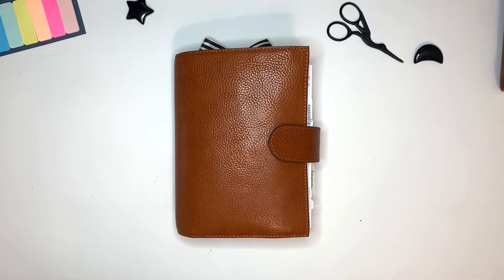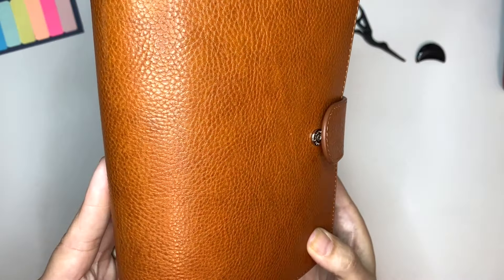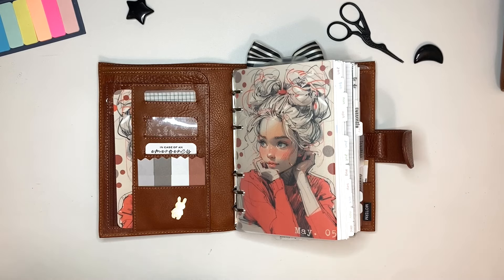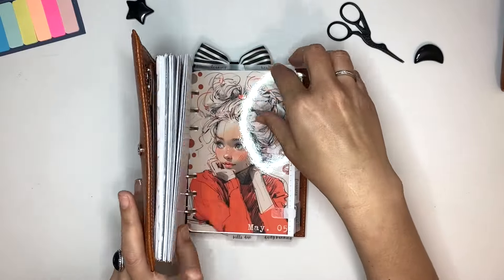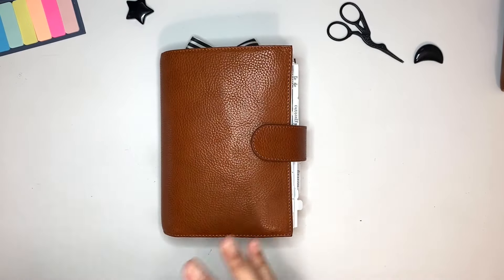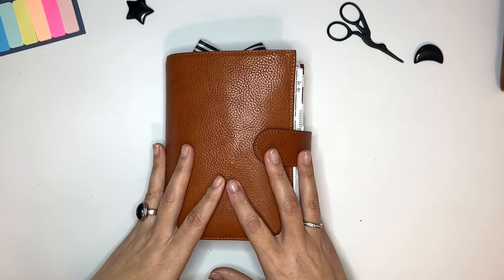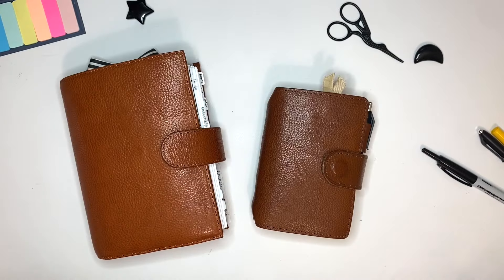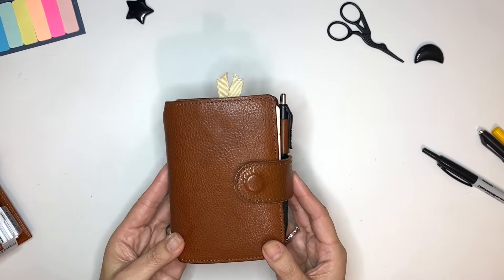My EDC Series Part 1 My Planners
Hello- It's Noelia with My Moxie Dreams. Thanks for joining me

SHOP THE VIDEO:

You can find almost all products shown in my video on my Planner Goodies List on Amazon.

FRONT POCKET SECTION:
Floral Pocket Decoration- deconstructed folder: Catspresso
Bunny Magnet:  Sweet Freckle Design
Neutral Page Flags: Daiso
Oli-clip - new design in neutral

MONTHLY SECTION:
Dividers:
Bottom Tabs:  Planner Press
Side Tabs:  Lines Plus Paper
You Can Not Grow Dashboard: Tule & Twine Freebie
Month on 2 pages:  Her. Point of View Franklin Planner products
Master Task List fold out- I make on Canvas.  FREEBIE ON MY WEBSITE IN FCC SIZE

NOTES SECTION:
Well Shit Sticky Notes:   I make on Canvas.  I do not sell them
Appointment Sticky Notes: Cloth and Paper
Notes with Blue Banner: I make on Canvas.  FREEBIE ON MY WEBSITE IN FCC SIZE
Add to list notes:  I make on Canvas.  FREEBIE ON MY WEBSITE IN FCC SIZE
Meeting Notes:  Simple and Trendy Co

TO DO SECTION:
Brain Dump Trigger List:  Brown Plans Freebie
Task Reminders Trigger List:  Plan with Bee Freebie
Stop Procrastinatin' notes:  I make on Canvas.  FREEBIE ON MY WEBSITE IN FCC SIZE
Process Note Sheets: I make on Canvas.  I do not sell them
List Sheets:  I make on Canvas.  FREEBIE ON MY WEBSITE IN FCC SIZE
Seed Quote:  I make on Canvas.  FREEBIE ON MY WEBSITE IN FCC SIZE
List Tracker:  Simple and Trendy Co

CURRENTLY SECTION:
Floral Warrior Quote:  I make on Canvas.  FREEBIE ON MY WEBSITE IN FCC SIZE
Perpetual Calendar:  Hey Planner Girl Printables
Weekly inserts:  FREEBIE ON MY WEBSITE IN FCC SIZE

TRACKER SECTION:
Watching Blank Monthly: Dear Planner DL
Monthly Meals:   I make on Canvas.  FREEBIE ON MY WEBSITE IN FCC SIZE
Namaste Dashboard: I make on Canvas.  FREEBIE ON MY WEBSITE IN FCC SIZE
Orders Tracker: I make on Canvas.  FREEBIE ON MY WEBSITE IN FCC SIZE
Outfits Tracker: I make on Canvas.  I do not sell them
2024 Overview: Puffin Pages Co.
Things to Watch:  I make on Canvas.  FREEBIE ON MY WEBSITE IN FCC SIZE
Library Books: I make on Canvas.  I do not sell them
Home inventory: Simple and Trendy Co
Cleaning Tracker Template:  Simple and Trendy Co
Quarterly View Skin Care Calendar- DOAA Insp Design
Annual Weight Tracker:  Hey Planner Girl Printables

BUDGET SECTION:
Monthly snapshot:   I make on Canvas.  I do not sell them
Finance Tracker:  Creffective Paper
Bills Due Monthlies:   I make on Canvas.  I do not sell them
Daily Transactions:   I make on Canvas.  I do not sell them
Savings Transactions:  I make on Canvas.  I do not sell them
Budget Per Paycheck Sheets:   I make on Canvas.  I do not sell them

FAMILY SECTION:
Self Care Receipt:  My Minimal Planner
Sub catagory Tabs:  Franklin Planner
Meal ideas:  I make on Canvas. I do not sell them.
Auto Maintenance Log:  I make on Canvas.  I do not sell them

BACK SECTION:
Floral Foldable Folder:  Catspresso
Variety of Sticky Notes:  Freebies
Plan with Bee and others I can't remember- so sorry!
Planner Sizes Printable: Hey Planner Girl Freebie